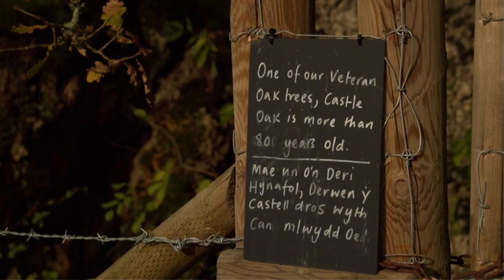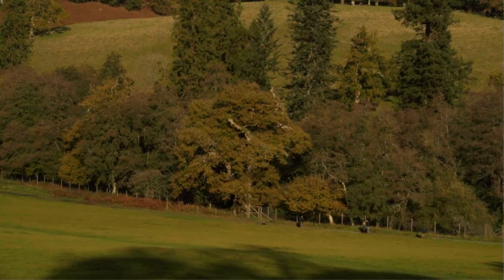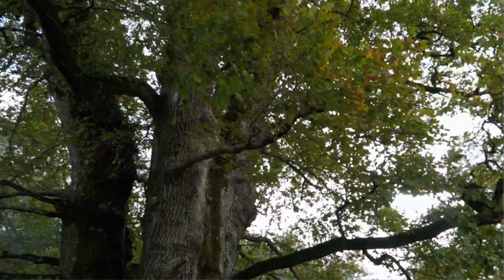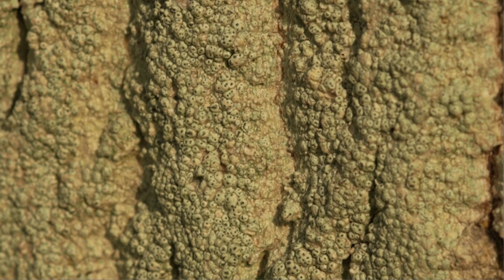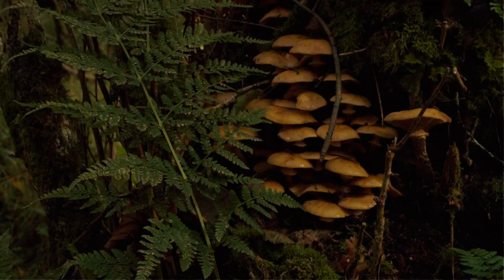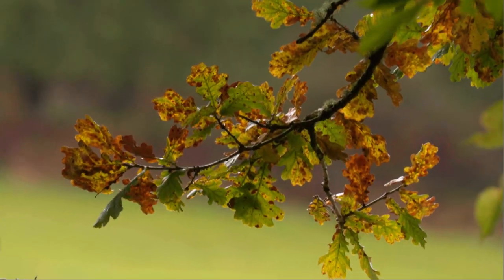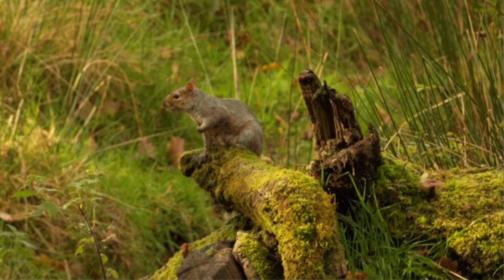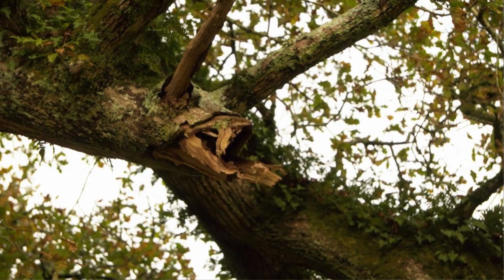The Castle Oak | A National Trust Project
Dinefwr - The Castle Oak  | A National Trust Project

Over the past few months, I've had the delight of working with the National Trust at the site Dinefwr in Llandeilo, Wales. My task was to create a short documentary sequence discussing the nature and wildlife that can be found within their grounds. The subject I chose to focus on was the mighty Castle Oak Tree. I hope you enjoy.

Credits:
Narration - Dai Hart

Equipment Used:
Sony A6400
Sony 200-600mm gm
Sony 18-105mm g
Sony 50-210mm